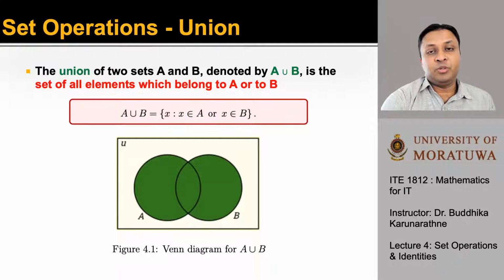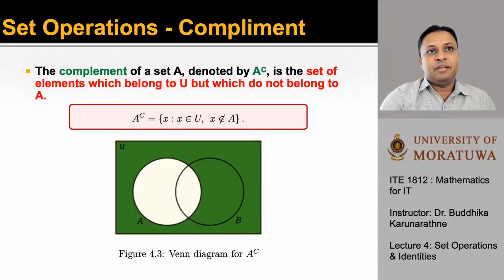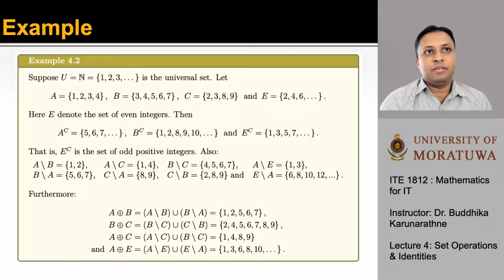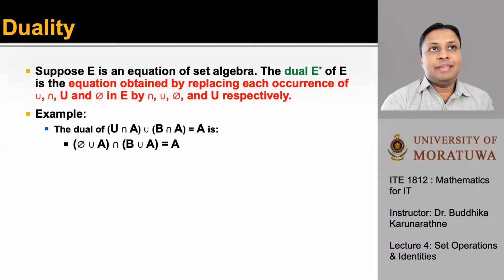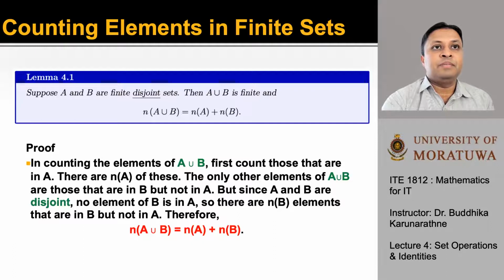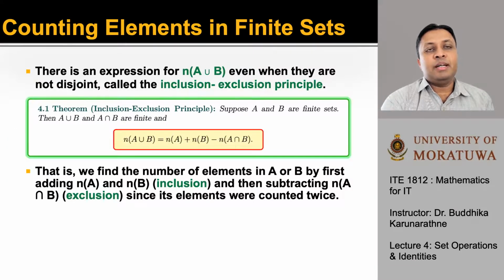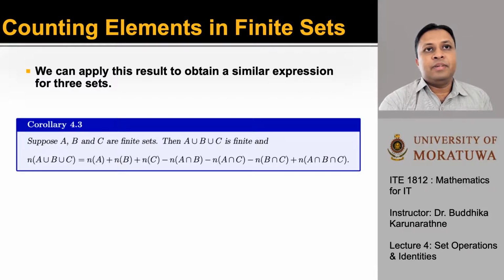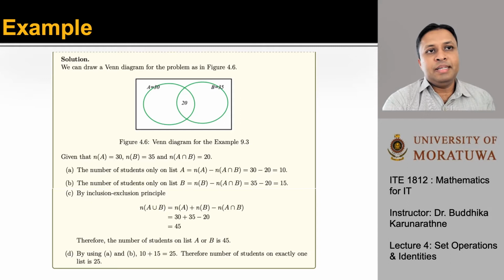Week 02 - Set Operations and Identities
ITE1812 - Mathematics for IT - Level 1 Semester 1